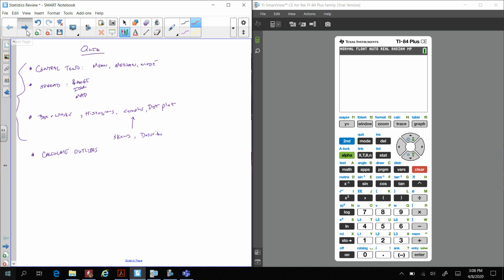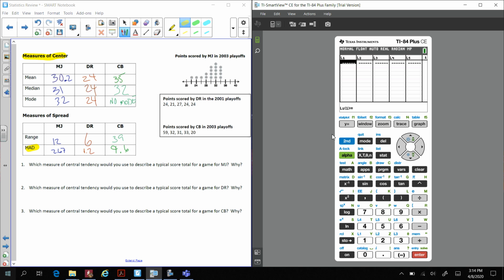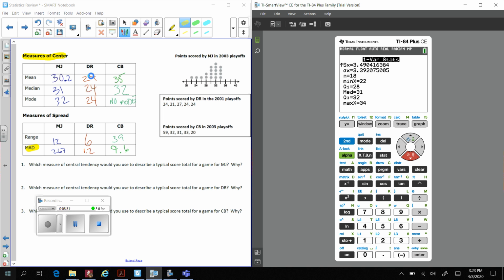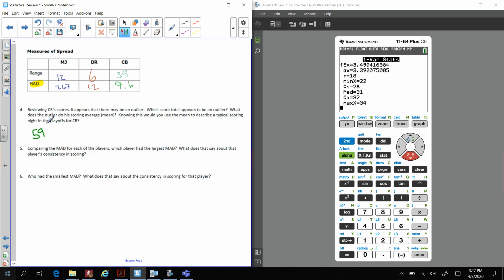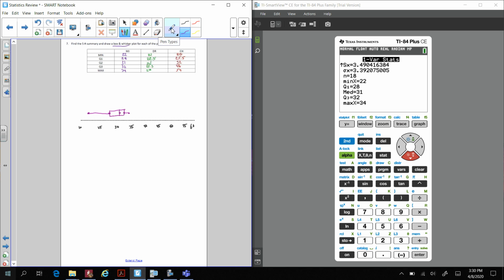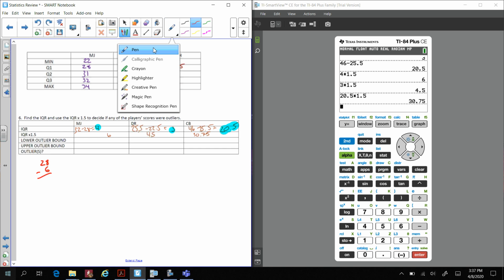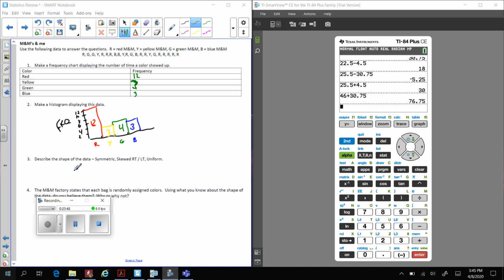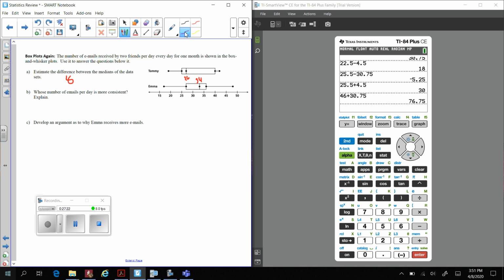April 9th Review